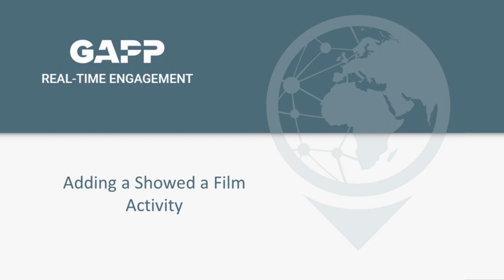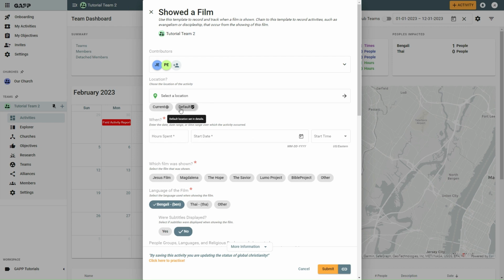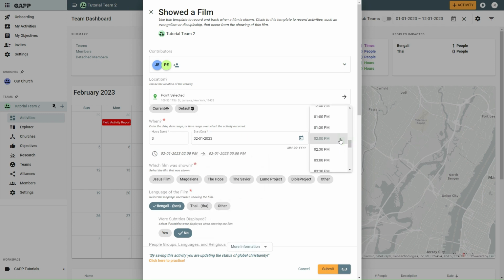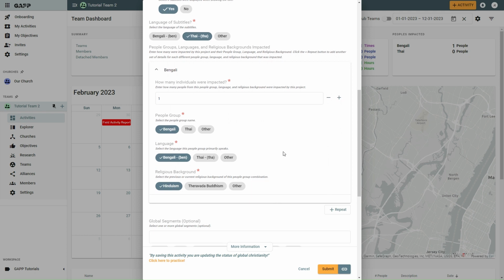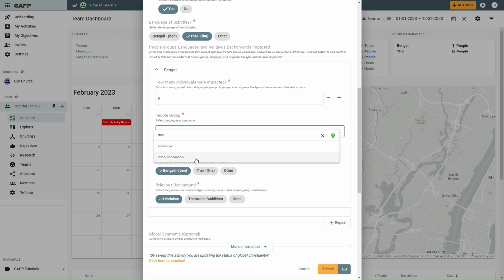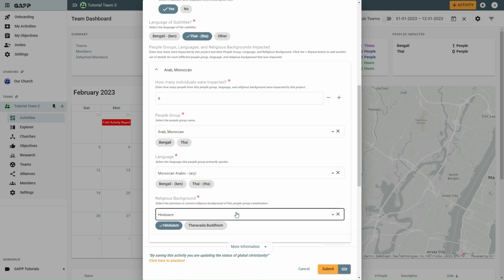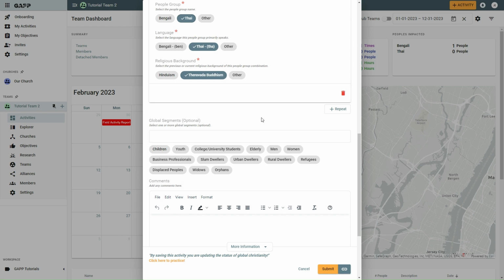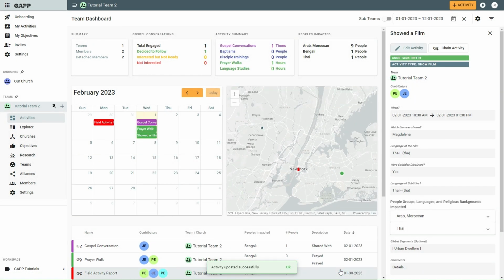GAPP Showed a Film Activity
An Activity in GAPP is a record of our faithfulness to the Great Commission and the fruit of our labor. By adding Activities in GAPP, we are better able to increase our vision of God's work, inform our prayers about God’s work, improve our preparation for God’s work, and invite others to participate in God’s work.